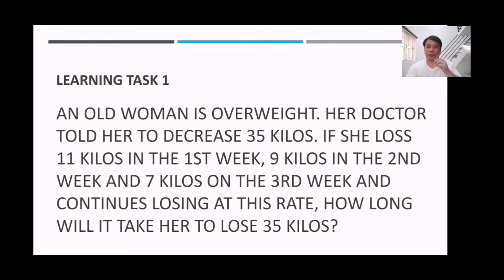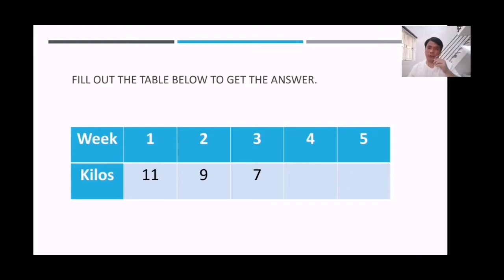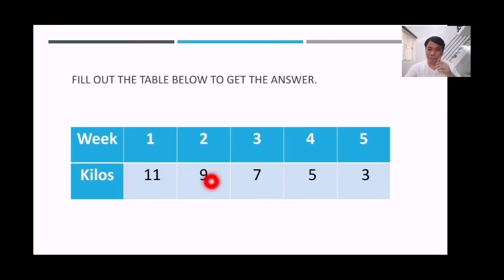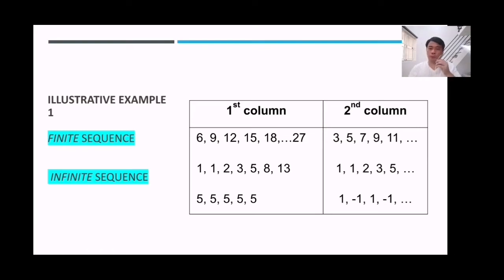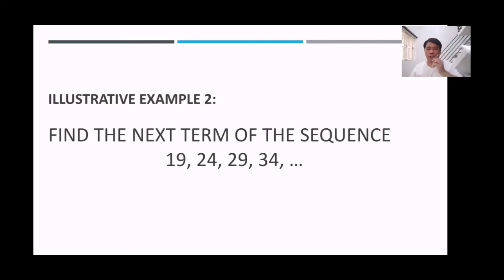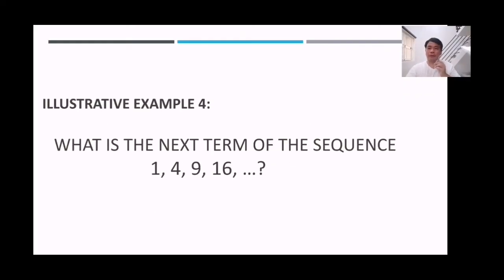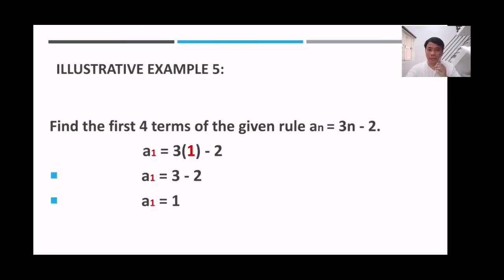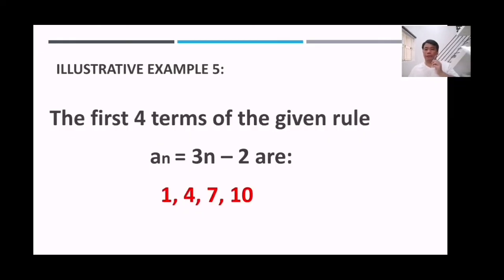SEQUENCE quarter 1 week 1